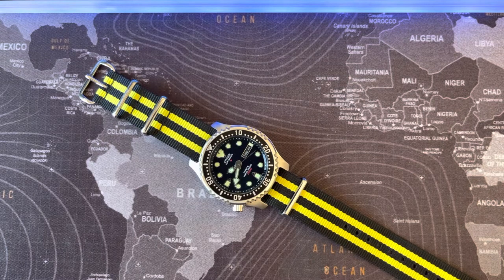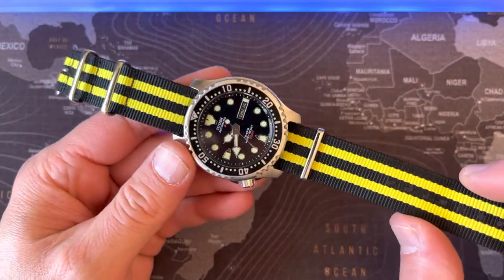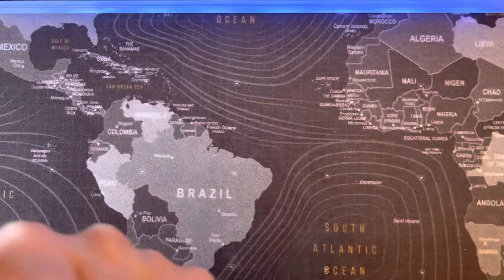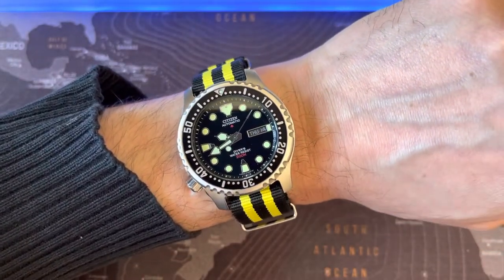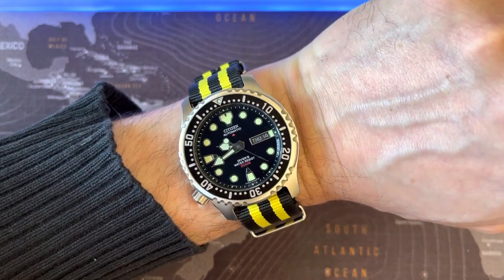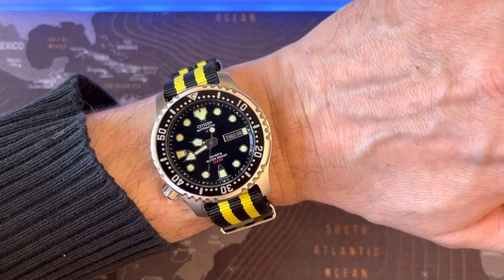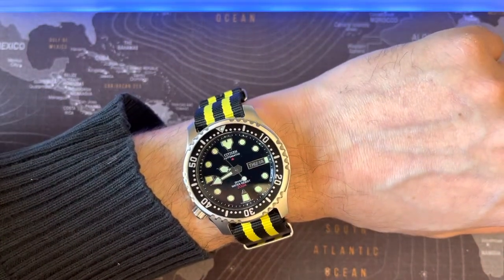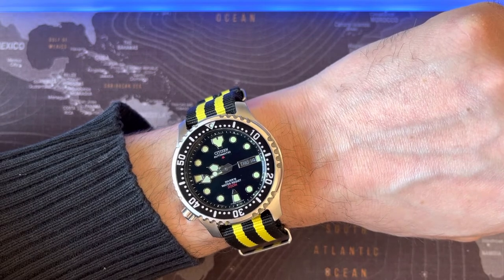Citizen NY0040 Sporty Summer NATO